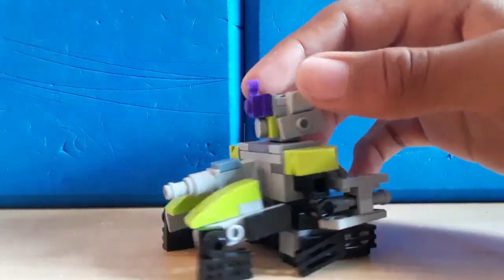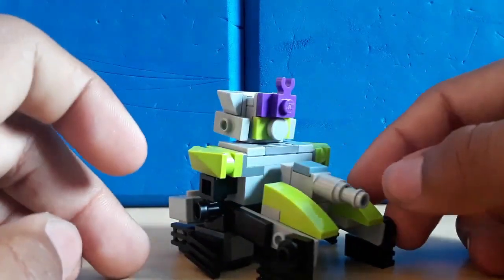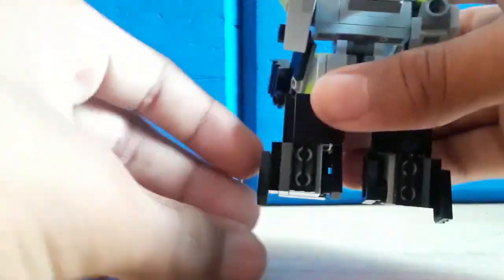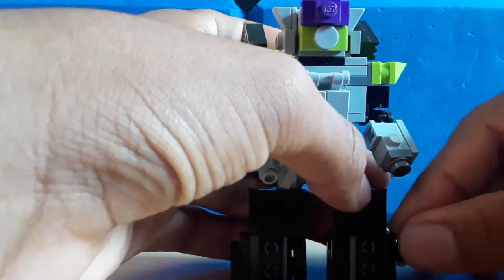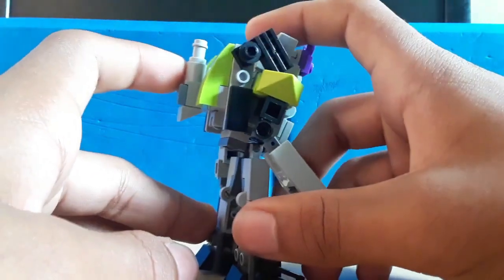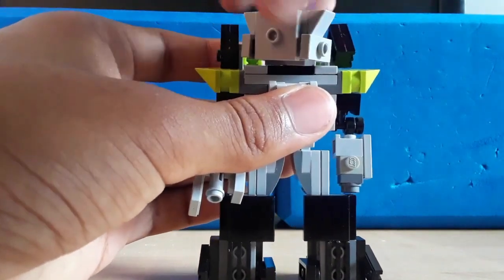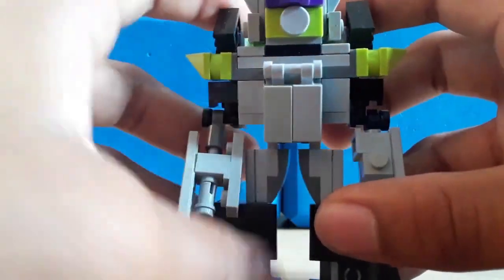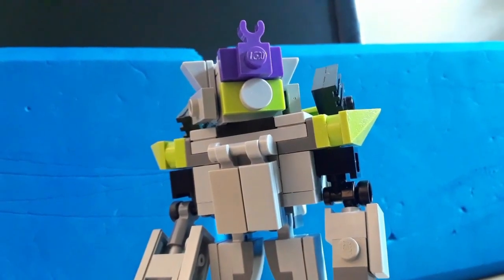Lego Angry Birds Transformers: Megatron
King Pig as Megatron

Deceptihog/Decepticon